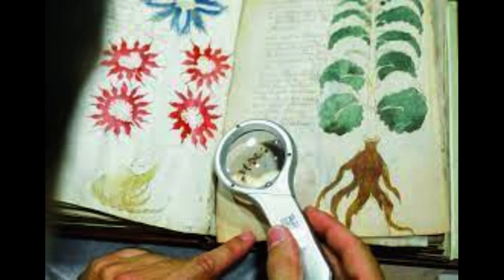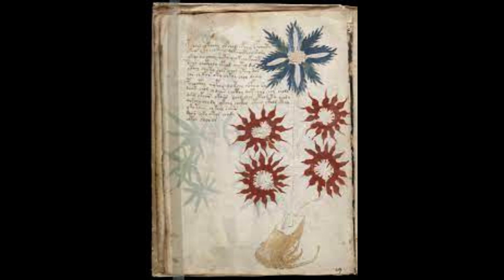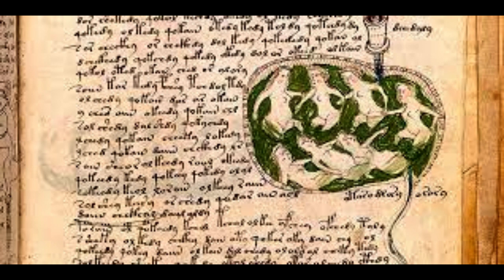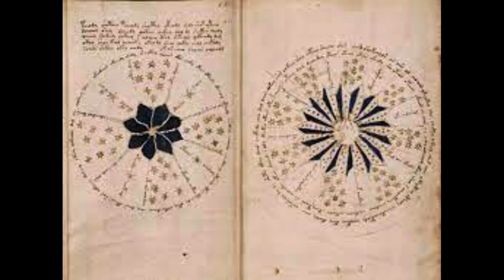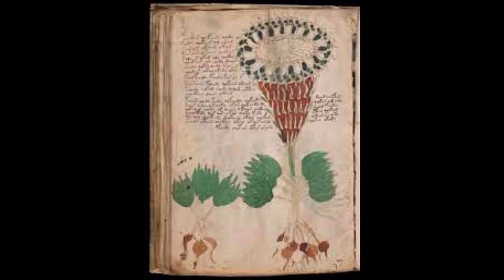MYSTERY OF VOYNICH MANUSCRIPT BOOK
ITS A MYSTERY BOOK PLZ WATCH COMPLETE VIDEO